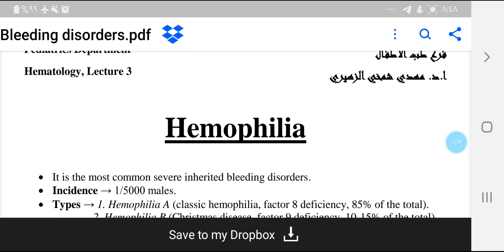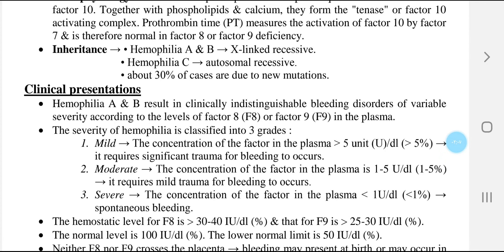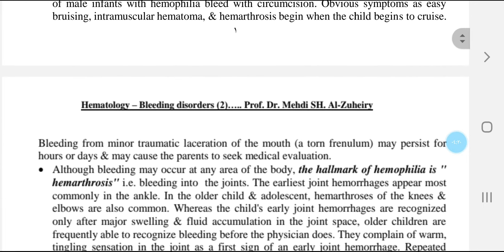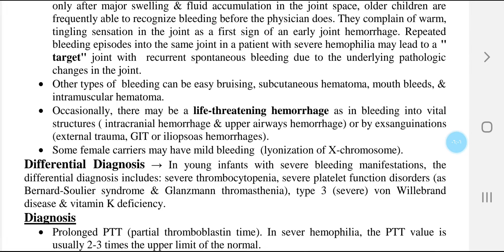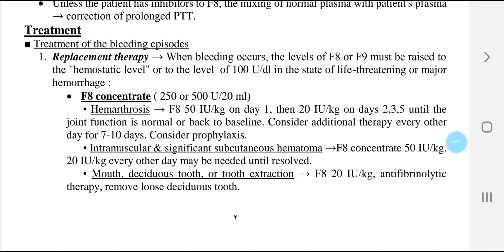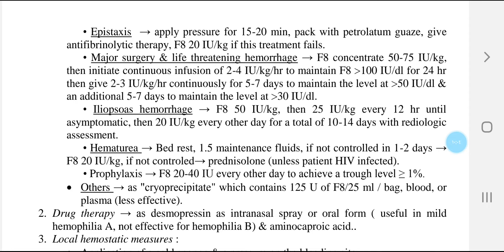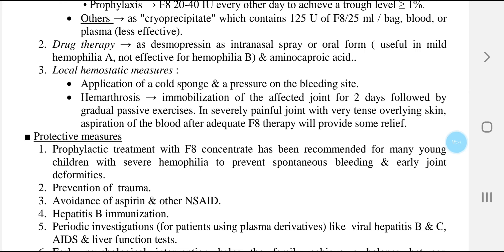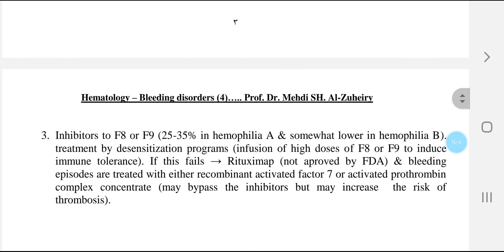Hemophilia by: Prof. Dr. Mehdi SH. Al-Zuheiry